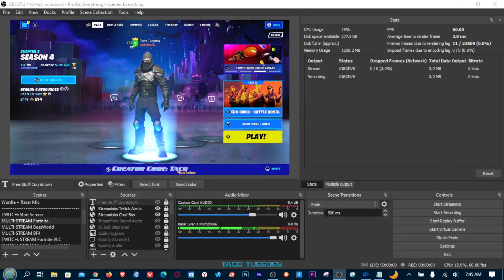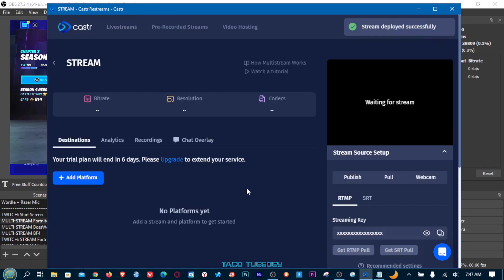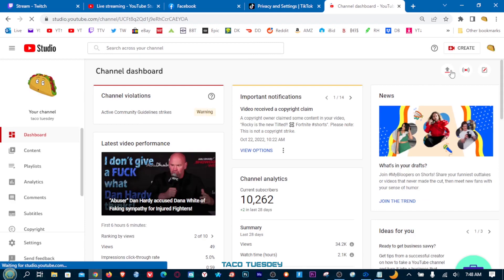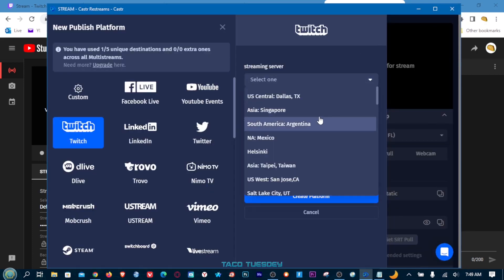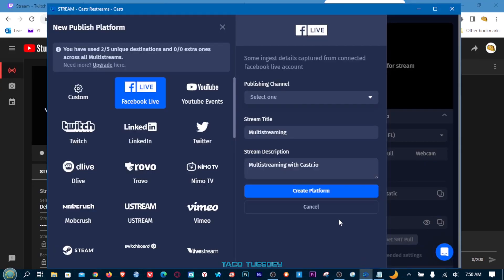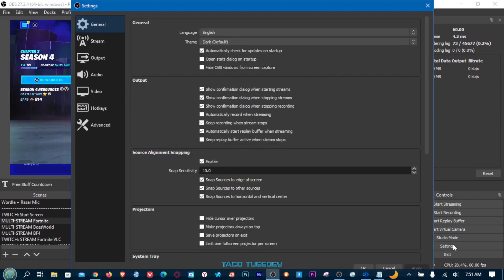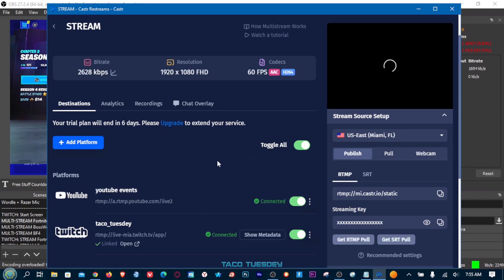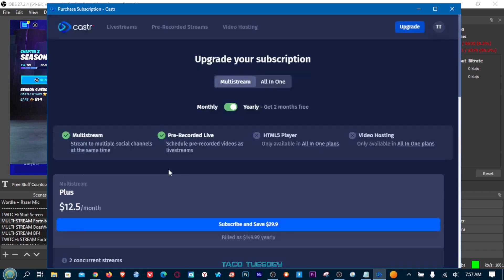How to Live Stream on EVERY Platform for FREE!! 🎥 Twitch TikTik YouTube FaceBook Twitter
🎥 Download Castr for Free! (7 Day Trial)

🎮 Mediocre Gamer & YouTuber
🙏 Epic Partner
🌮 Creator Code: Taco

📺 YouTube.com/c/tacotuesdey
📱   TikTok.com/@taco.tuesdey
🐦 Twitter.com/taco_tuesdey
🕹️ Twitch.tv/taco_tuesdey
📷 Instagram.com/taco.tuesdey

⭐ If you want to help support the channel you can do so by using creator code TACO in Fortnite's Item Shop, or with ANY other Epic Games store purchase at checkout! It doesn't have to be in Fortnite. Thank you to everyone that does!! ⭐

Shirts, stickers, coffee mugs, and other random crap you can use to clutter up your desk!

Gaming Set-up:
▫️ Xbox One S All-Digital Console
▫️ Samsung 28" 4k Gaming Monitor
▫️ Microsoft Elite Series 2 Controller
▫️ RiG 800LX Wireless Headset
▫️ Razer Siren X Mic

Stream Set-up:
▪️ HP Spectre Touchscreen
▫️ i5 2.3 Ghz Quad Core
▫️ Nvidia 1050Ti
▫️ 32GB RAM
▫️ 2TB SSD
▫️ 2TB HDD
▪️ Amazon 4k Capture Card
▪️ Samsung Tab 7 + TouchPortal

Timestamps...
0:00 Intro
0:26 Setting up Castr
1:00 Adding your Stream Keys
3:38 Connecting OBS to Castr
5:05 Upgrading Castr